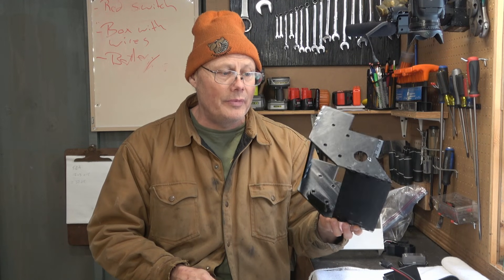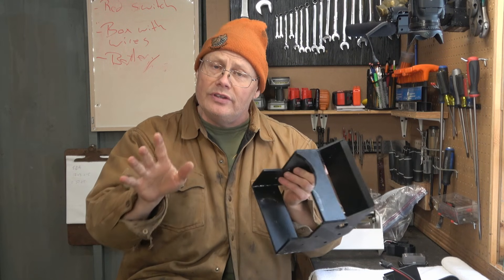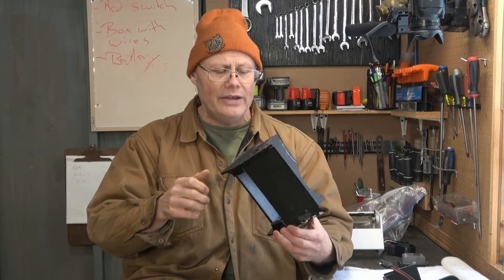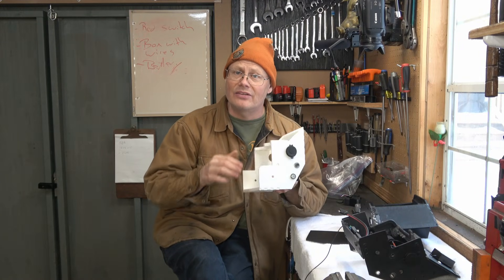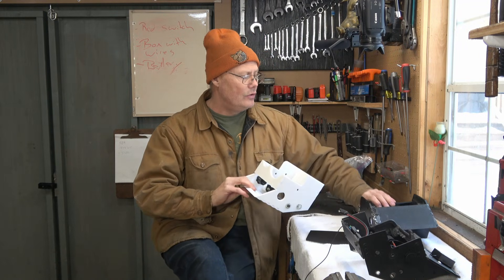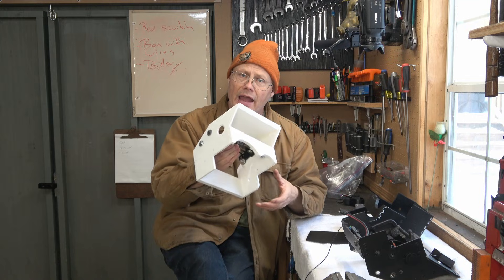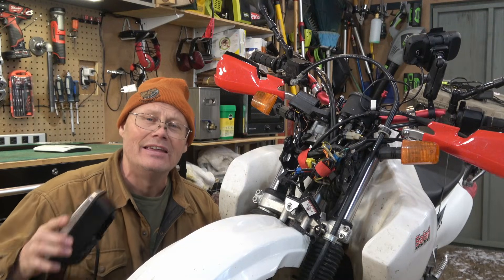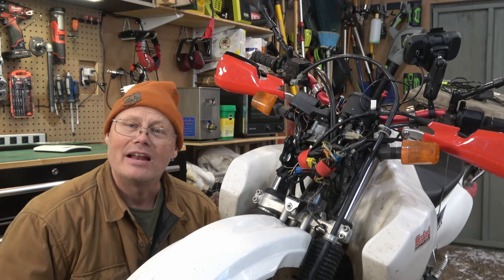Creating A Custom 3d Printed Dash For The Suzuki Dr650!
In this episode I will update you on the 3d printed dash project for my DR650. It has been a long , much anticipated project and I am finally making headway. In this video, I will show you initial changes I make, new hardware I want to incorporate and finally give you an answer on what I am going to do with the files when I am done.
So sit back, grab yourself something warm to drink and enjoy , Dino's Tinker Shed.